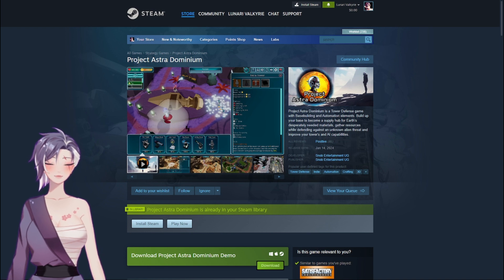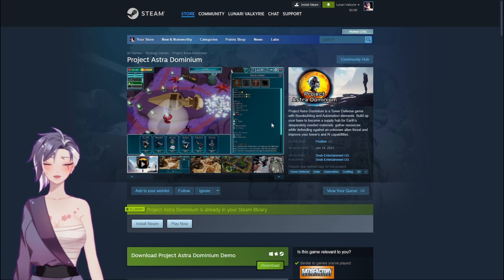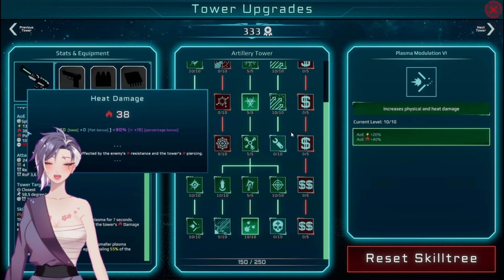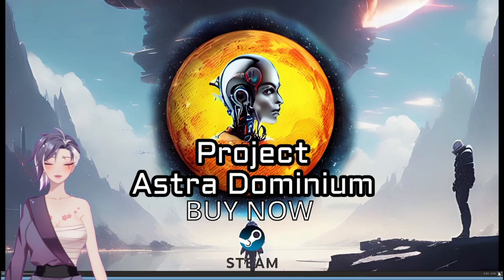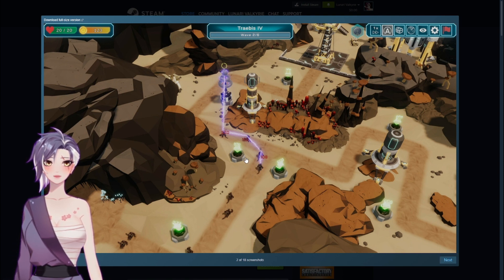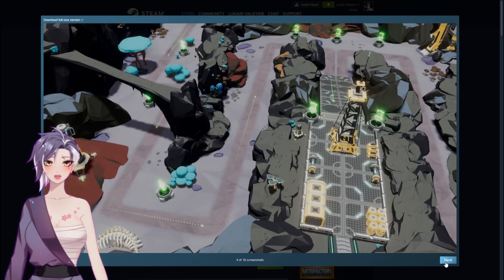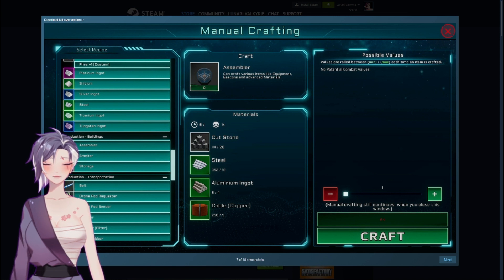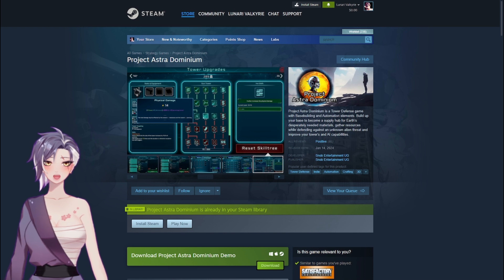Check out this Tower Defense Game! | Project Astra Dominium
Make sure to check out projectastradominium on steam and add it to your wishlist!

Lunari Valkyrie
91-1202 Renton Rd #60334